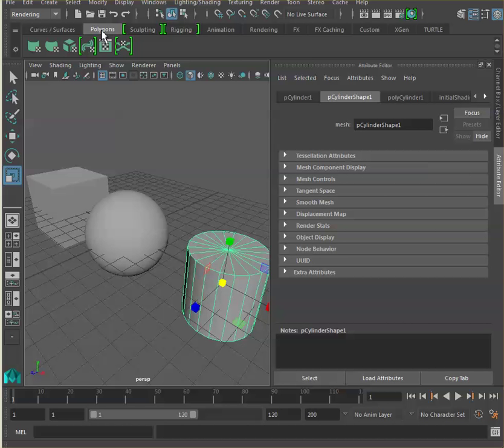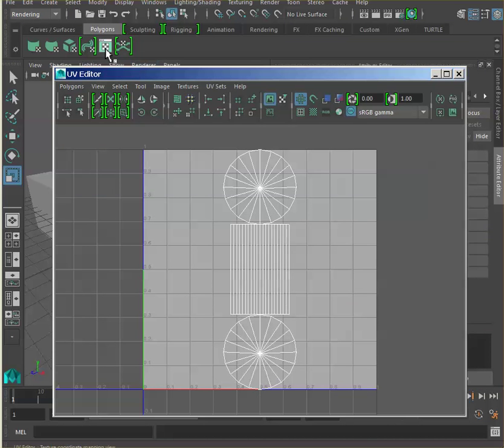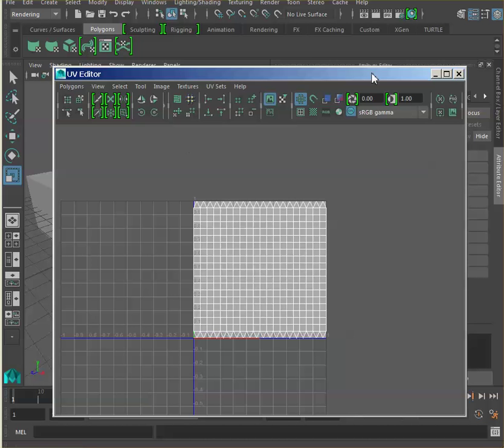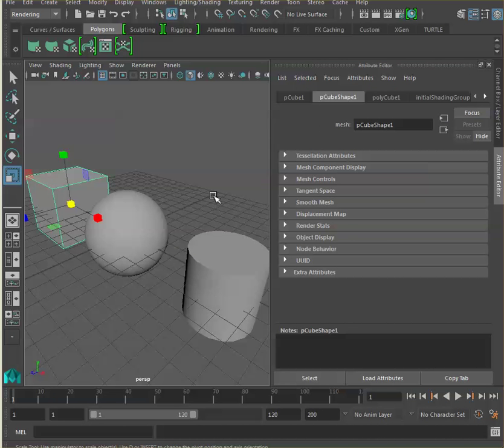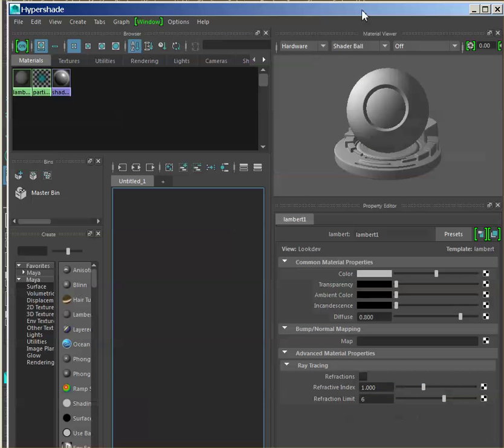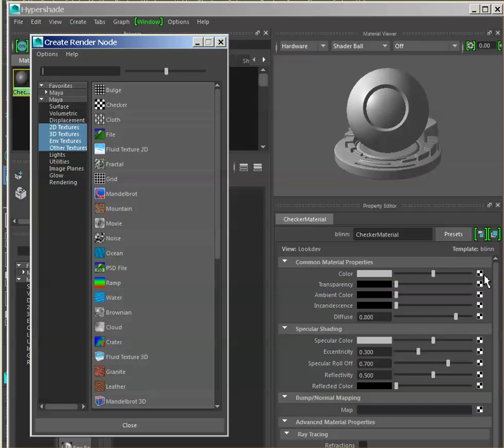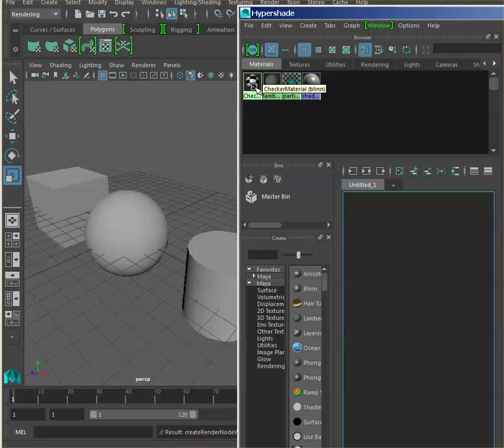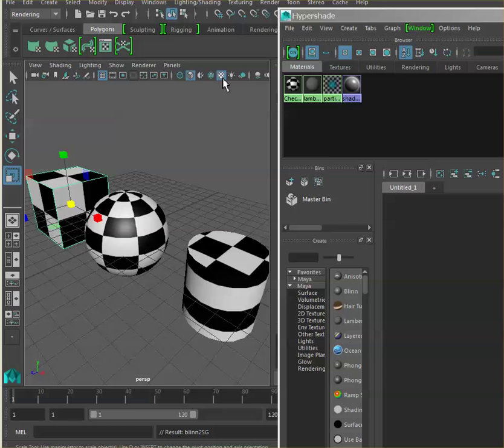MayaUVCheckerMap1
How to uv map primitives in Maya and apply checker map - Part 1 of 2